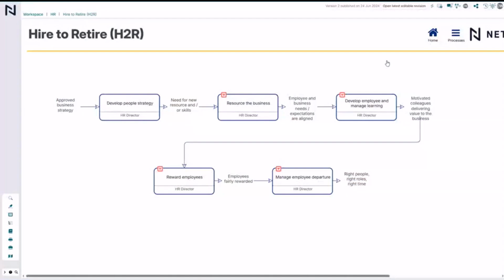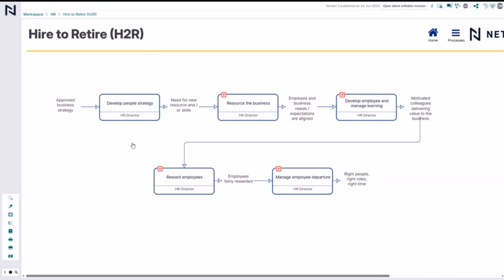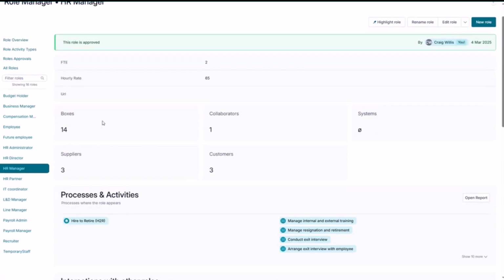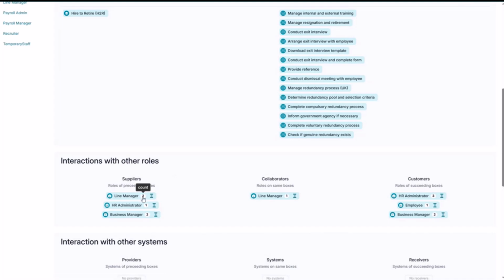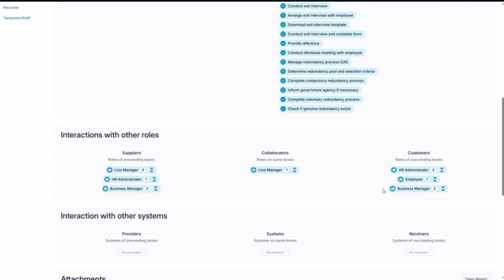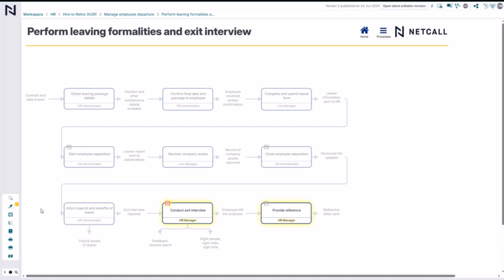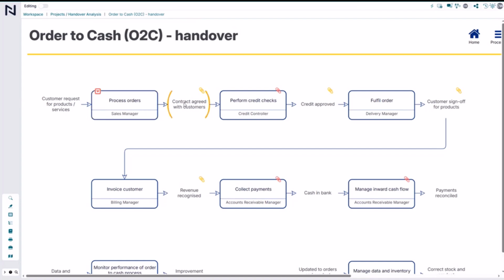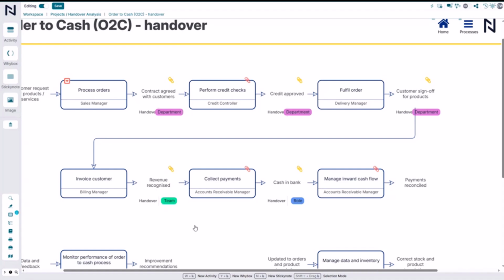Understanding Handover Analysis - Liberty Spark drop-in session | Netcall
Handovers are the most common points where processes break down. In this Liberty Spark session, Craig Willis explains how to use Spark tools to identify and improve handover points, helping your organisation to boost efficiency, consistency and collaboration.

Chapters
00:08 Introduction to handover analysis
00:50 Visualising handover points in swim lanes
01:54 The importance of handover evaluation
02:34 Siloed thinking in team handoffs
04:04 Tools for identifying handover points
04:51 Exploring the hire to retire process
06:51 Challenges in information handoffs
08:50 Analysing role interactions
11:54 Identifying outliers in handover frequency
12:58 Understanding role communication needs
13:37 Utilising the highlight tool in Spark
16:53 Custom fields for handover documentation
18:46 Enhancing handover descriptions for reporting
19:25 Benefits of categorising handover types
20:09 Visual representation of handover data in reports
20:26 Outro